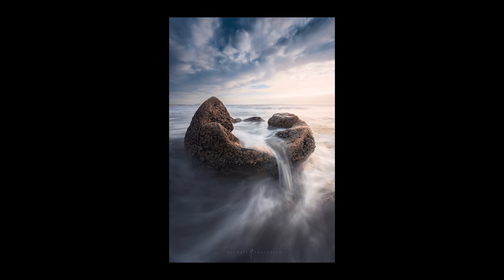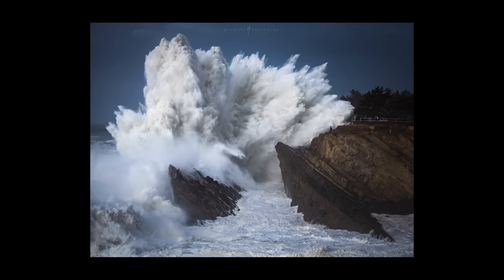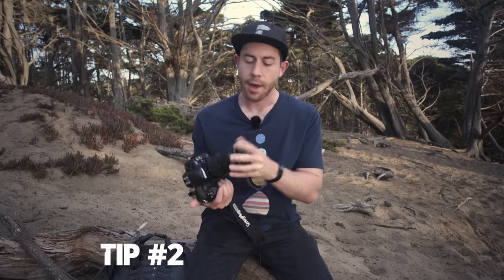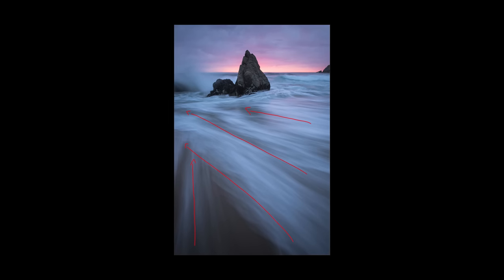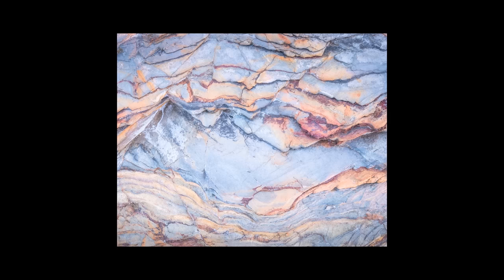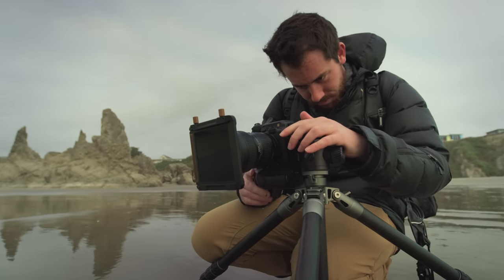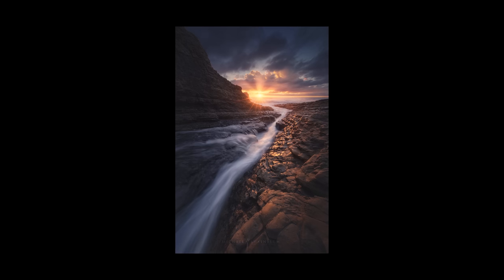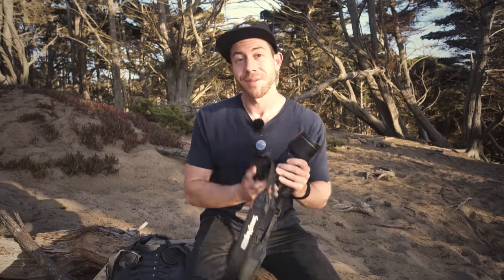8 of my BEST SEASCAPE Photography Tips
Coastlines have always been some of my favorite places to shoot landscape photography. growing up in San Diego California. In this video I share my favorite tips for photographing seascape photography. Some of the tips compositional/creative and others more technical/gear related.

MAIN PHOTO/VIDEO GEAR:
Main Photography Camera
Video/ Vlog Camera
My Most Used Wide Lens
Night Sky/Seascape Lens
Telephoto Lens
Super Telephoto Lens
Travel Camera Bag

For Filters I use a 6 Stop ND, 10 Stop ND and CPL Filter. I am currently using the Polar Pro Summit System.

VIDEO CHAPTERS
0:00 Intro
0:27 Tip1: Try Different Shutterspeeds/Examples
1:46 Tip2: Step into the Water
3:19 Tip3: Do not forget about the Telephoto lens
3:57 Tip4: Use filters/ which ones I use
5:00 Tip5: Use a rocket blower to remove waterspots
5:39 Tip6: Clean your clean with fresh water and a rag
6:26 Tip7: Keep your edges clean
7:05 Tip8: Slow down and scout